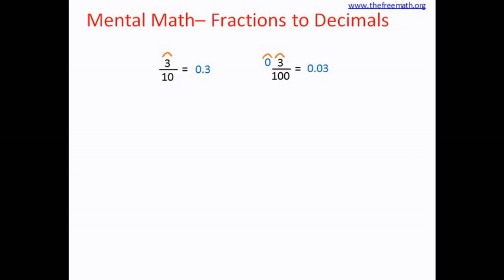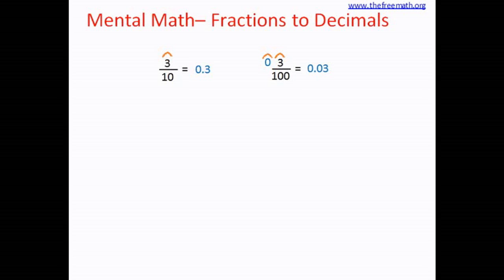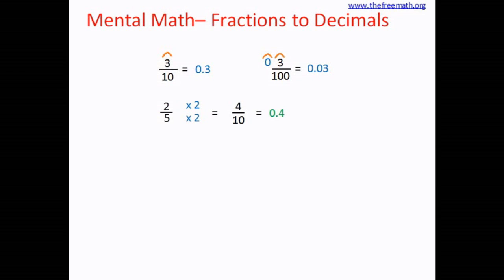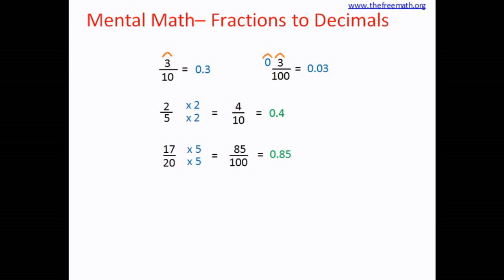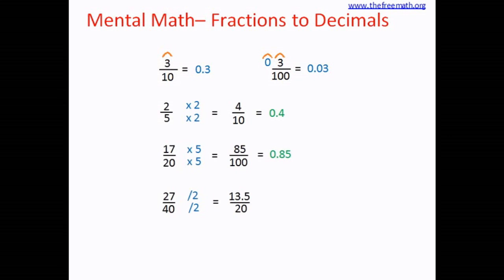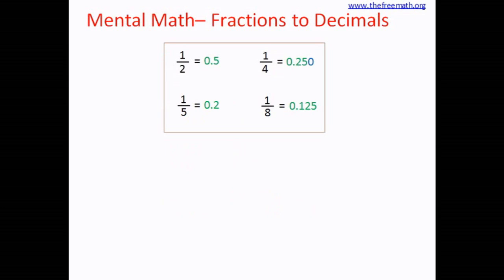Mental Math- Fractions to Decimals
Mental Math - Converting Fractions to Decimals